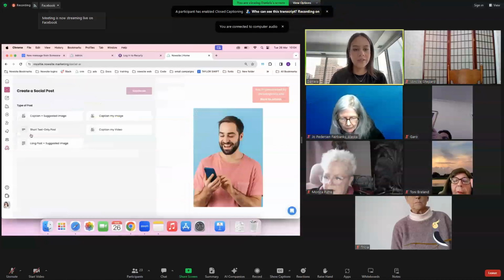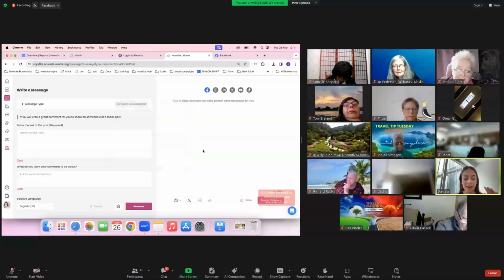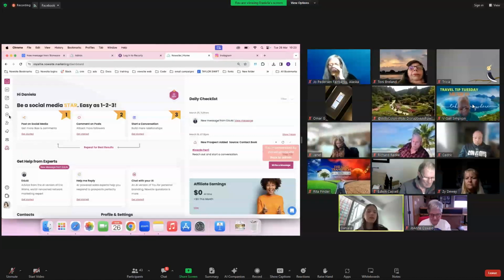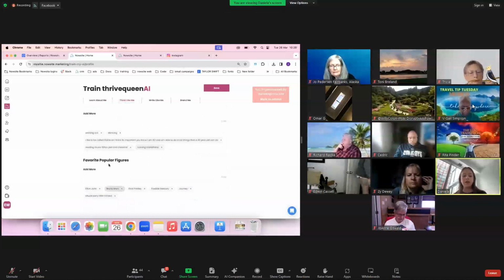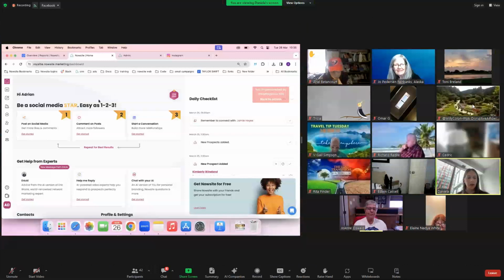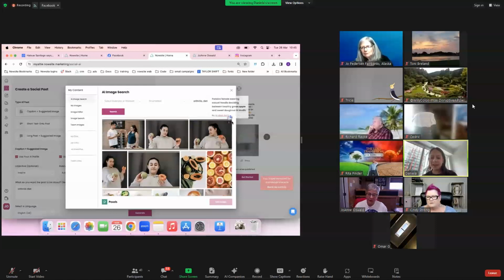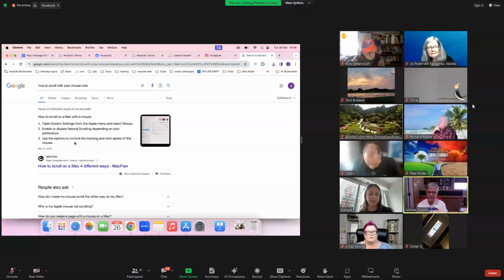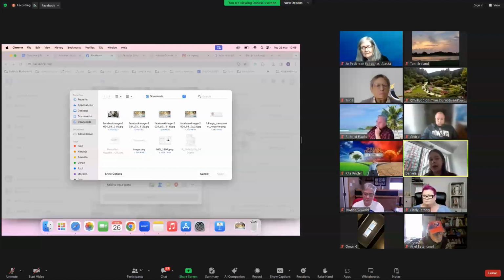LIVEGOOD: "How To" Tuesday, Get Leads, Signups Using A.I.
Earn $2,500.00+ a Week
Only $49.00

Order Leads Today
(100+) Leads a Day...Only $30.00 a Month

Best Source For Leads & Clicks

Turn Gmail into Email Marketing Machine
Reduce Spam Delivery, Send Unlimited Emails
Only $25.00

Buy Artificial Intelligence (NowSite AI)
Unlimited leads Worldwide

Questions?

LIVEGOOD 2024: Review & Training

"How To" Tuesday, Get Leads, Signups Using A.I.

targeted LIVEGOOD leads per month

Text, Facebook, Messenger, Linked-In, Twitter

(WEBINAR SCHEDULES)

Join us every Monday as our Director of
Product Development Dr. Ryan Goodkin and
Director of Product Education Lisa Goodkin
talk in depth about our products, new products
being released, and wellness tips

Network Marketing Training with Nauder.  Learn
from one of the legends in this industry.  How the
Network Marketing industry works, and what makes
LiveGood so amazing!

Recruiter Meeting, Review Opportunity
Company Prioducts, Compensation Plan

Sales, Income, Rank Advancement, Training

Listen in as CEO Ben Glinsky announces everyone
who achieved a higher rank this week!

PLUS, get great TIPS and TRAINING from TOP
LEADERS in LiveGood!

livegood
livegood review
livegood compensation plan
livegood powerline
livegood mlm
livegood reviews
livegood products
livegood review 2023
livegood company
livegood health products
livegood launch
join livegood
livegood matrix
what is livegood
livegood scam
livegood mlm review
livegood super reds
livegood spillover
livegood business
livegood wholesale
live good opportunity
is livegood a scam
livegood opportunity
plan de compensacion de livegood
how to join livegood
livegood marketing plan
livegood product
livegoodproducts
live good comp plan
livegood matrix spillover
is livegood legit
what is livegood powerline
livegood super greens
livegood cbd oil
livegood supplements
livegood benglinsky
livegood team
livegood prelaunch
livegood tour
livegood funnel
livegood coffee
livegood honest review
live good mlm
ben glinsky
live good mlm review
live good
mlm reviews
live good compensation plan
live good reviewceo ben glinsky
live good marketing
make money online
business opportunitynew mlm